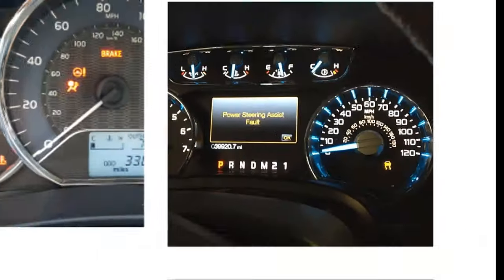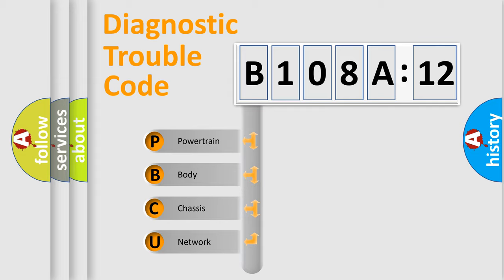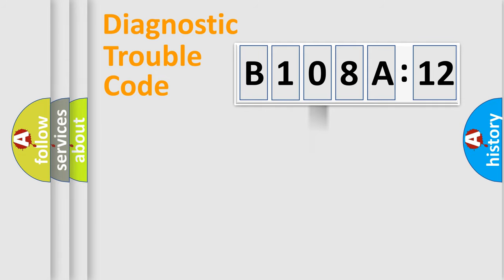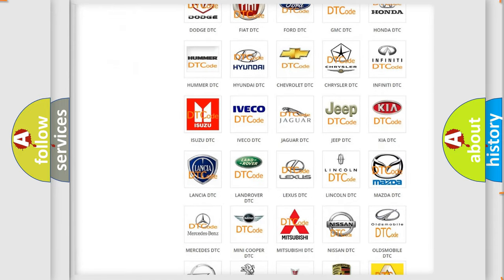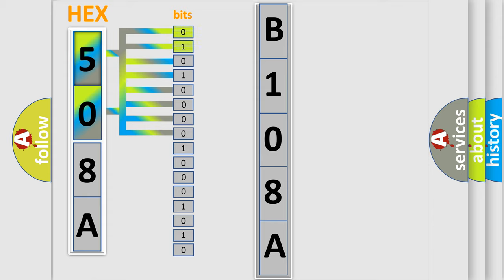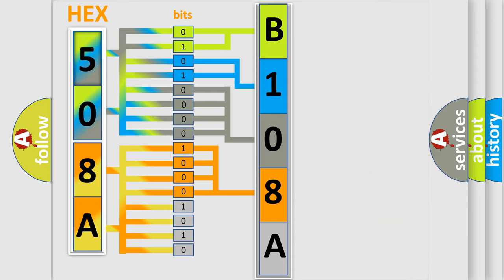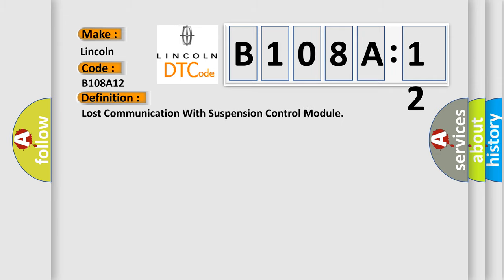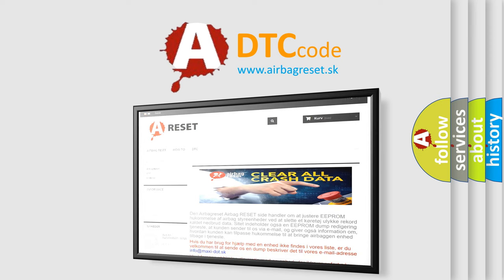DTC Lincoln B108A-12 Short Explanation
Contents:
0:21 Basic DTC analysis according to OBD2 protocol standard.
1:48 Insight into programming
2:58 A diagnostically understandable description of the Diagnostic Trouble Code
3:05 Basic error definition

Make:
Lincoln
Code:
B108A 12
Definition:
Lost Communication With Suspension Control Module
Failure Type: